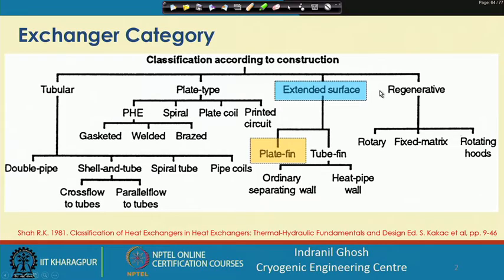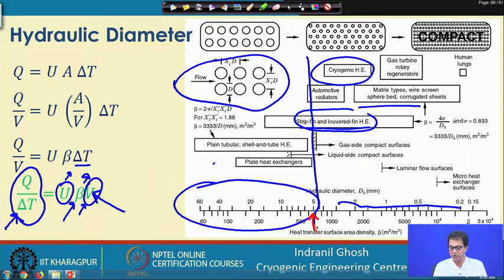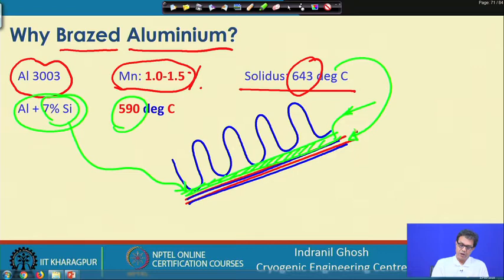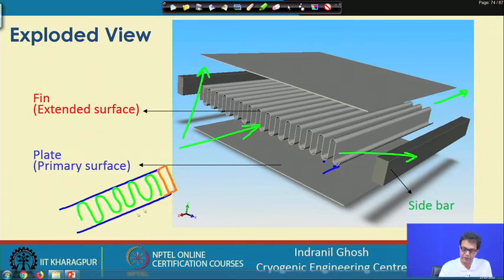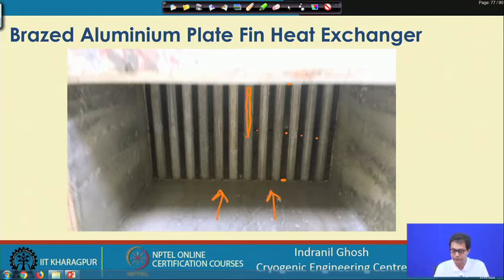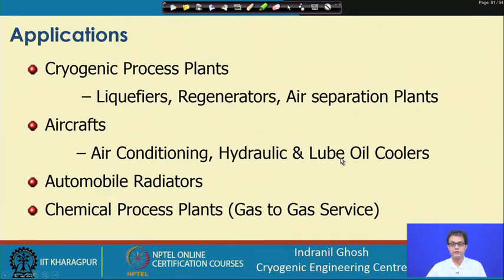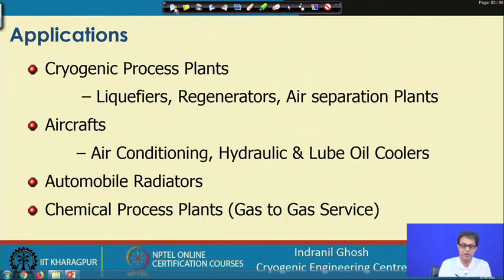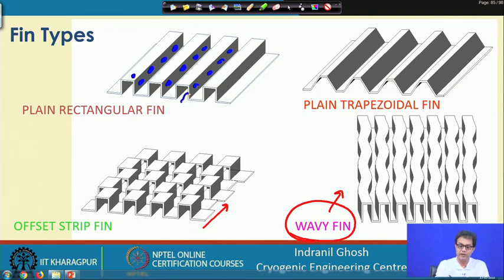Lecture 24 : Plate fin heat exchanger